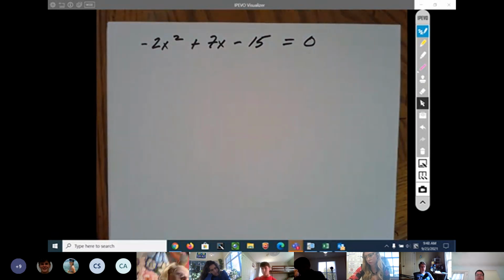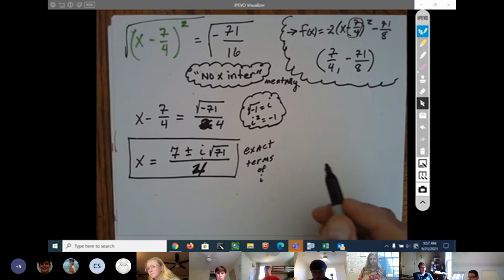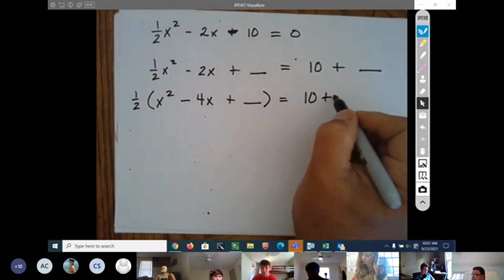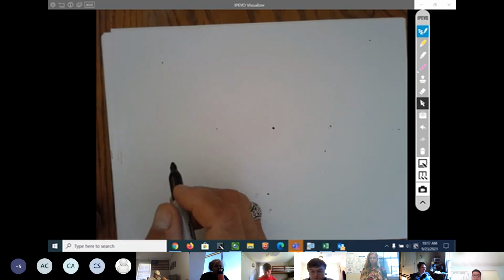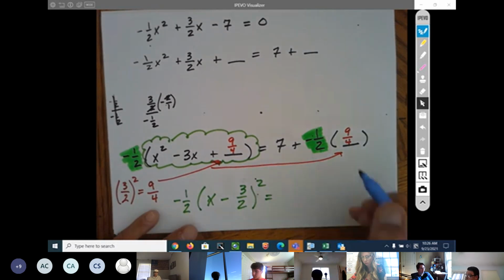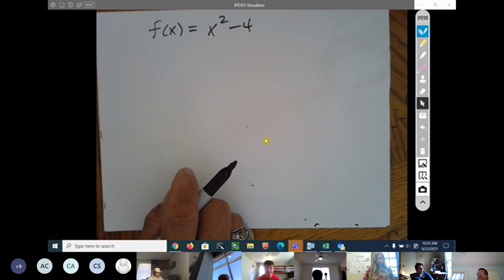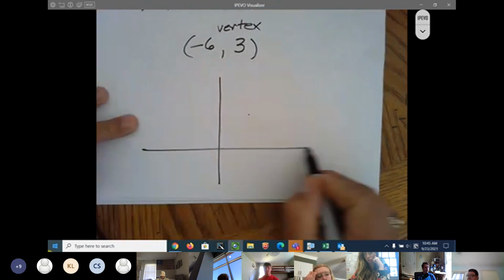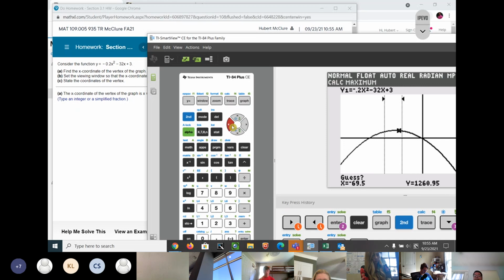MAT 109 005 9 40 21 CTS III